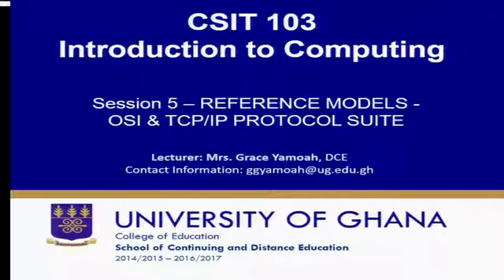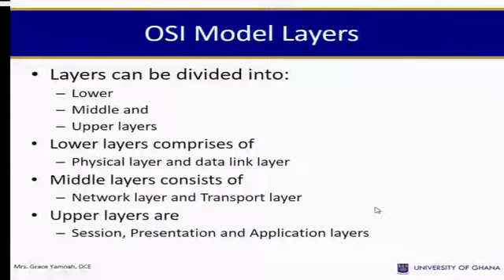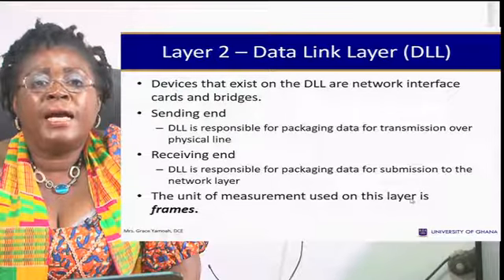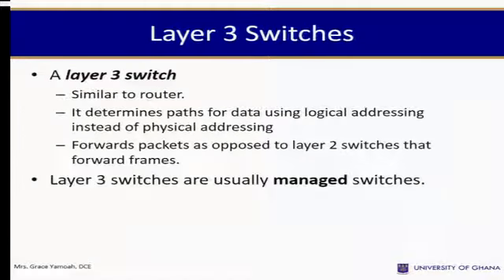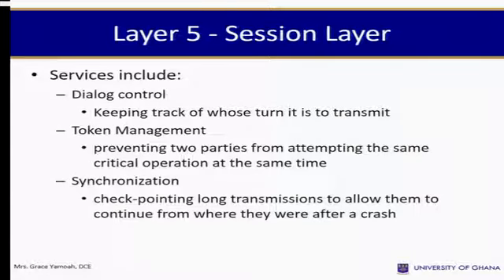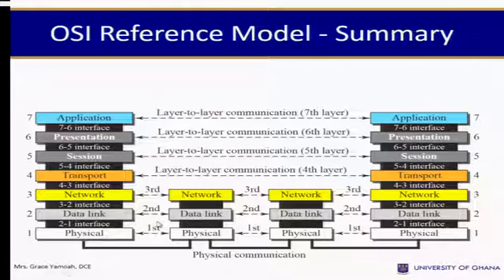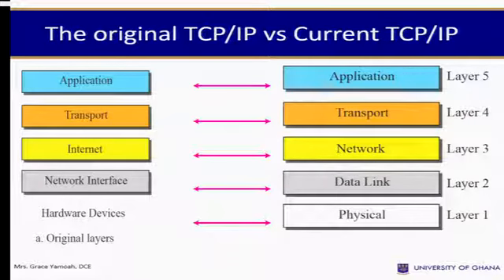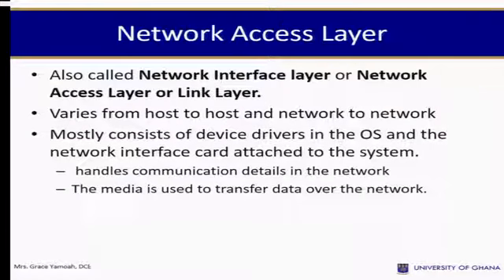CSIT 103 - SESSION 5 – REFERENCE MODELS –OSI & TCP/IP PROTOCOL SUITE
Overview
This session provides an overview of the Open Systems Interconnection (OSI) reference model which seeks to define a hierarchical architecture that logically partitions the functions required to support communication between systems into layers. The session also focuses on the core operations of the TCP/IP protocol suite. We discuss the TCP/IP reference models and some protocols employed in this model. We also do a comparative study on the TCP/IP and OSI reference model.